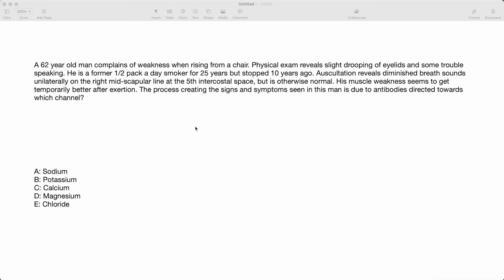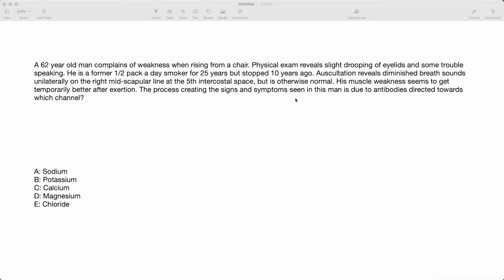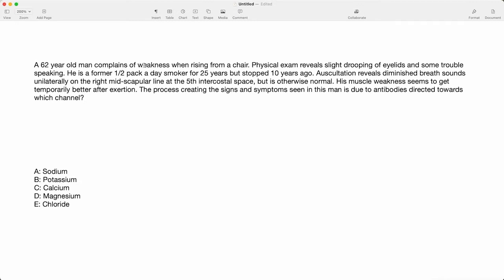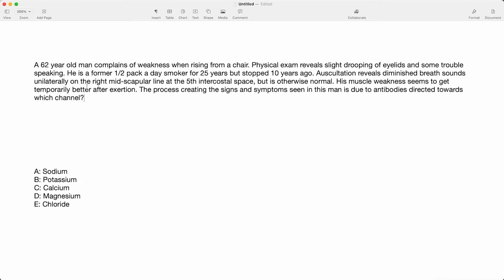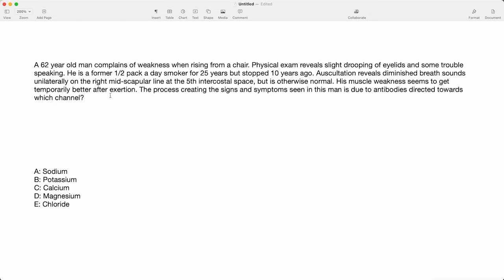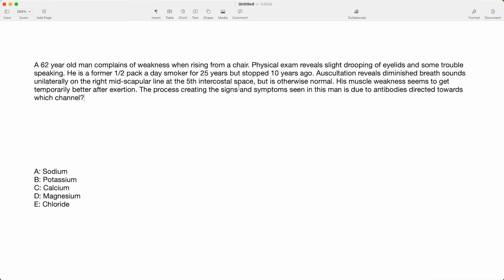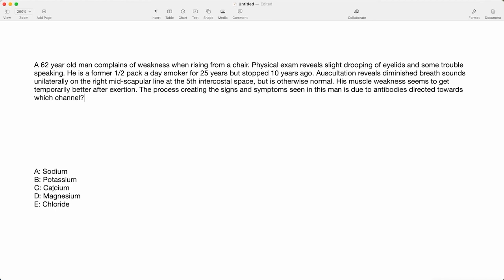How to answer USMLE Step 1 questions efficiently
This is a sample question I made myself that allows me to explain the process I take when answering a question for the USMLE.